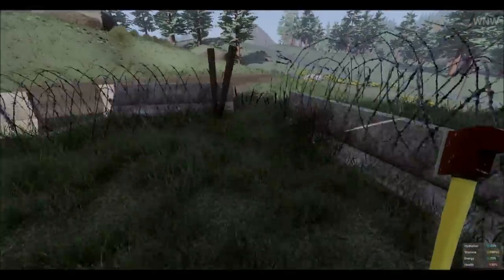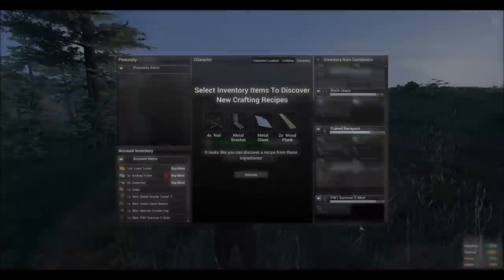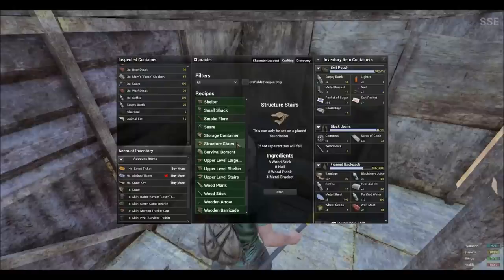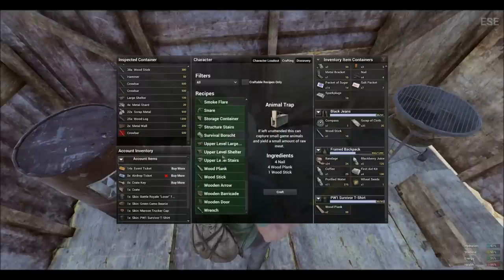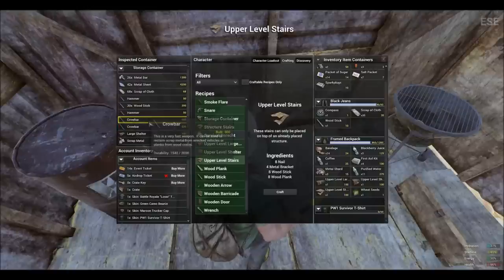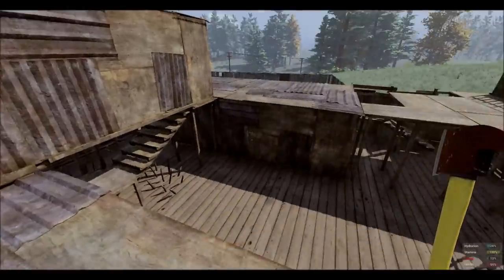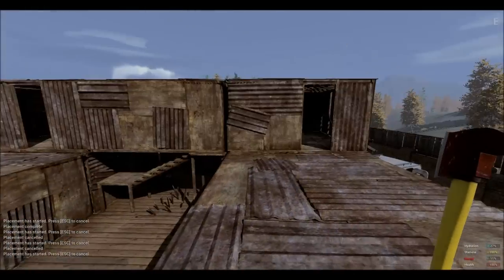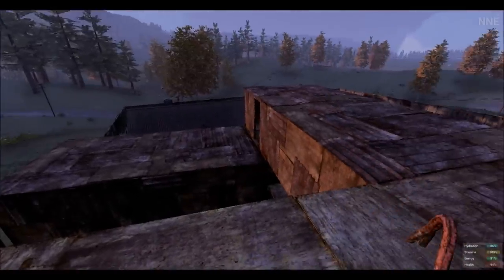H1Z1 ► Upper Level Walls ► Shelters ► Stairs ► Patch Review - Update Notes - AND MORE!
ULTIMATE FARMING GUIDE - H1Z1 - How to Plant - How to Farm - How to Harvest - Where to Grow - GUIDE